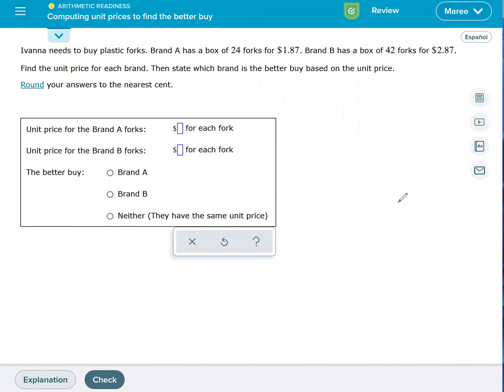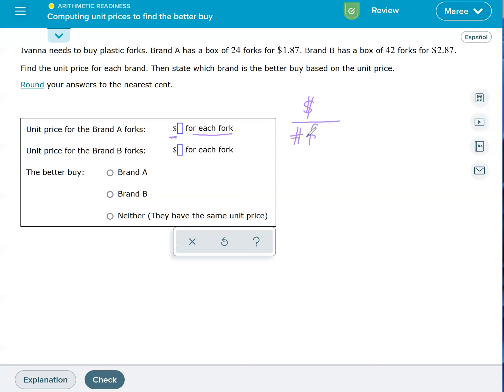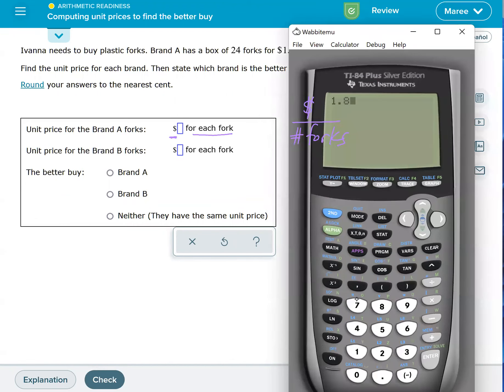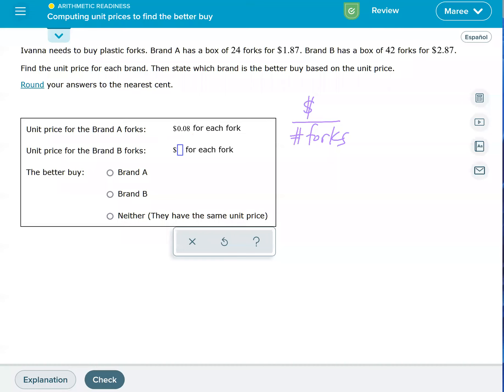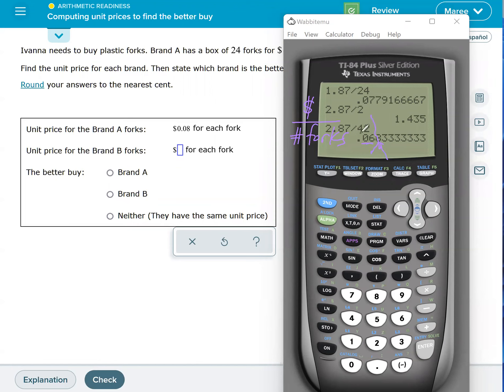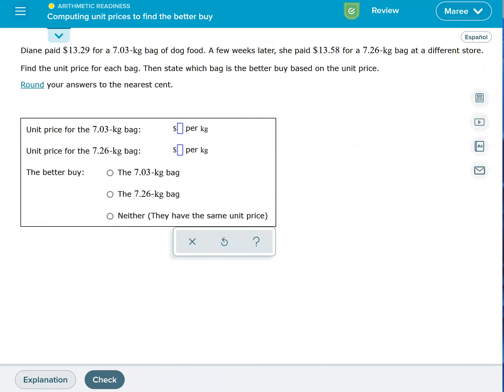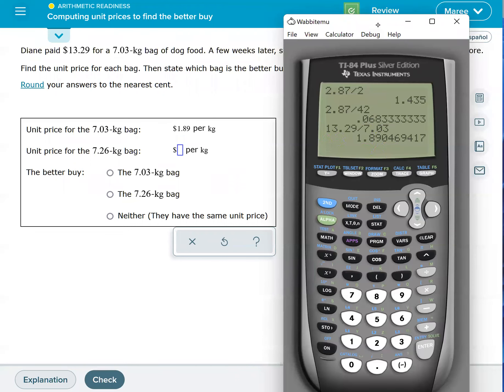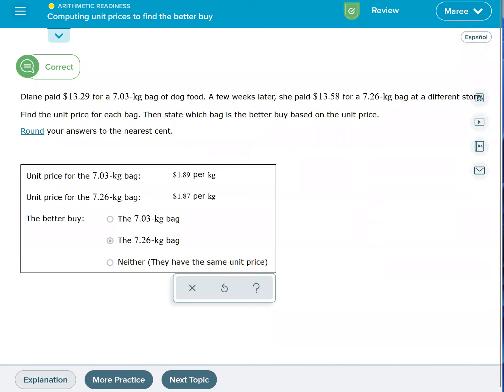Computing unit prices to find the better buy